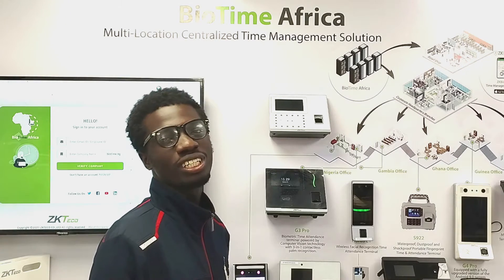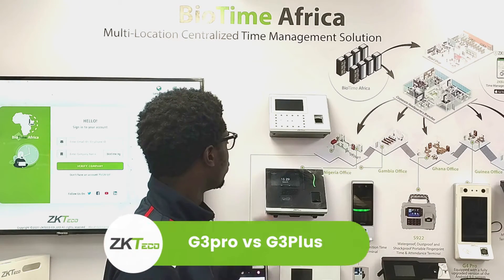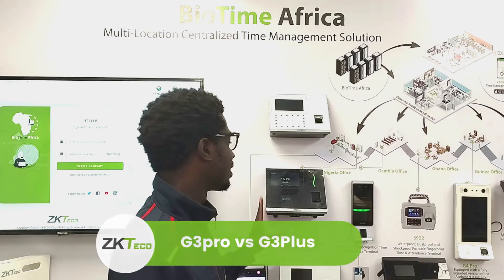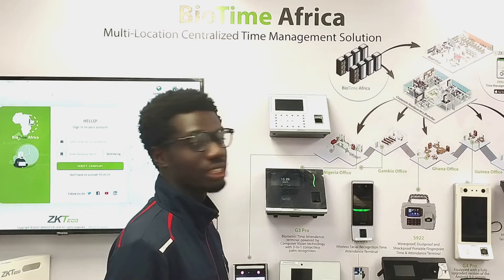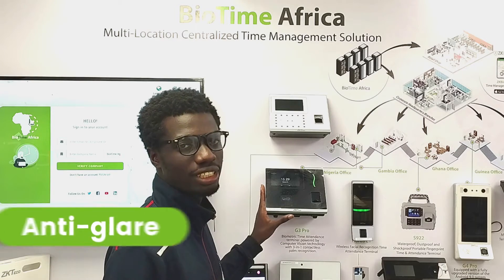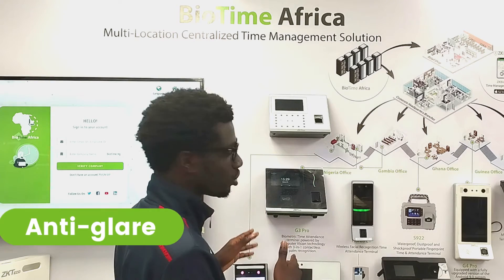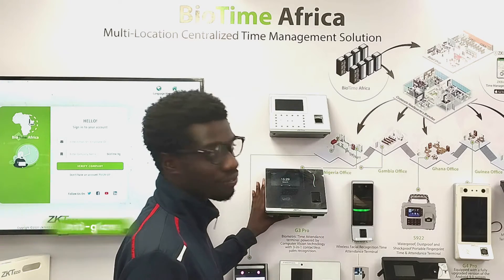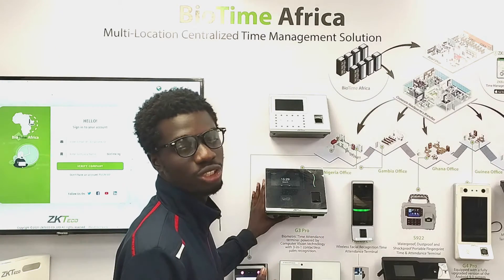ZKTeco G3 Pro vs G3 Plus - Similarities and Differences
The ZKTeco G3 series Time and attendance device is a multi-biometric identification terminal which features ZKTeco’s innovation Z-ID fingerprint sensor technology. With the world’s cutting-edge 3D Neuron Fingerprint Algorithm, it precisely authenticates dry, wet, or rough fingerprints efficiently and accurately.

In this video, Alameen discusses the difference between the G3 Pro and G3 Plus